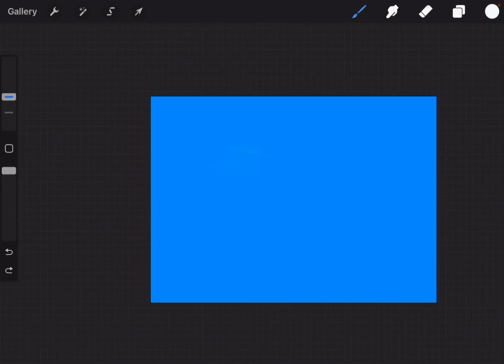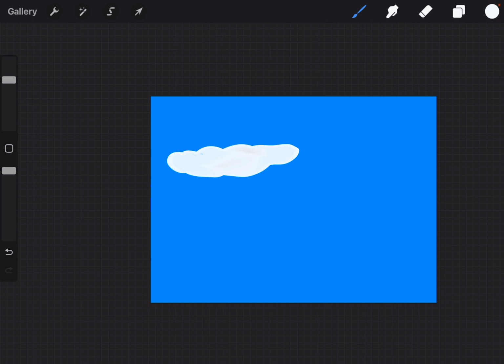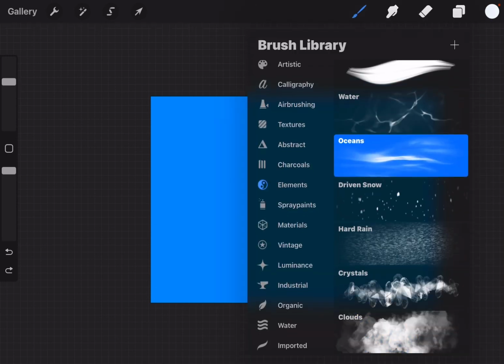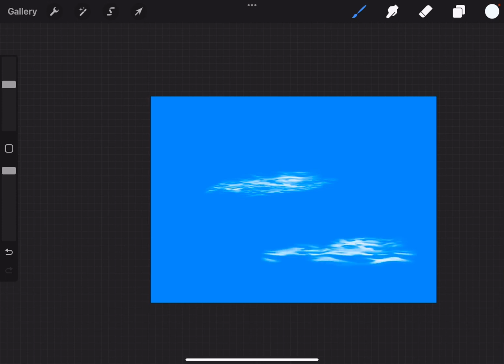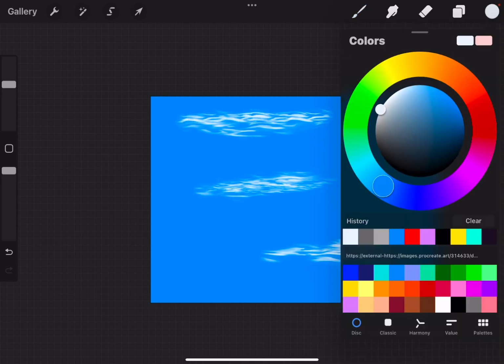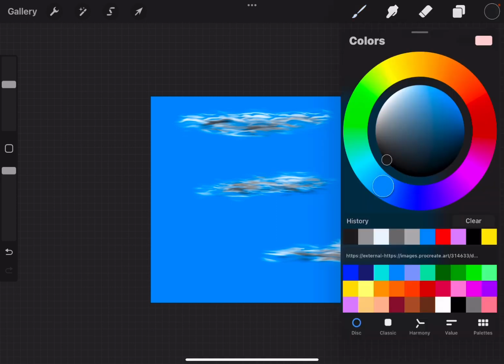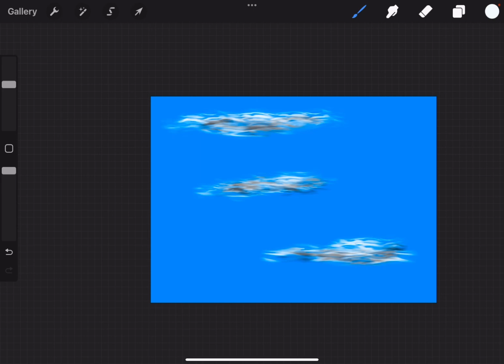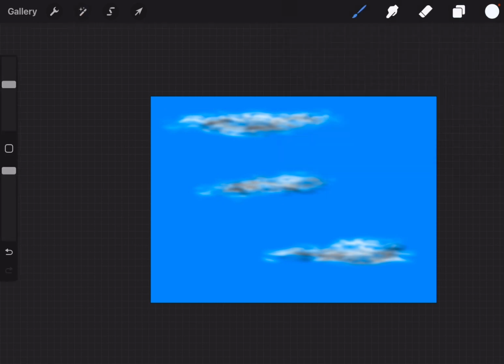How to draw clouds with the ocean in Procreate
Here is a different way to make clouds in Procreate besides using a cloud brush or freehanding them.